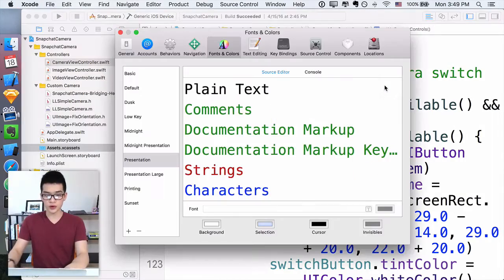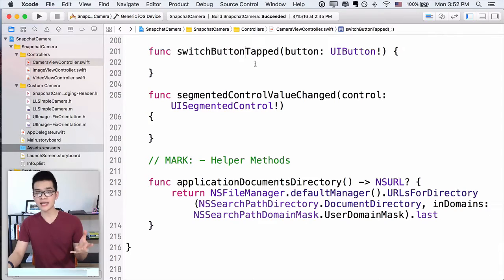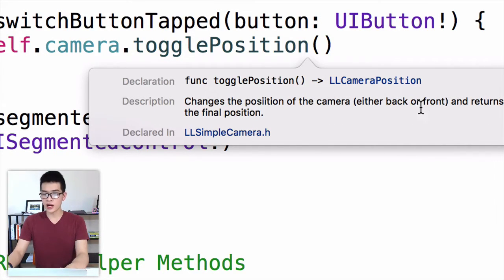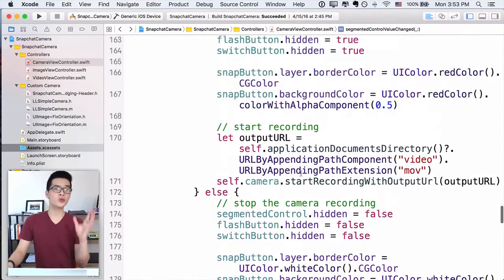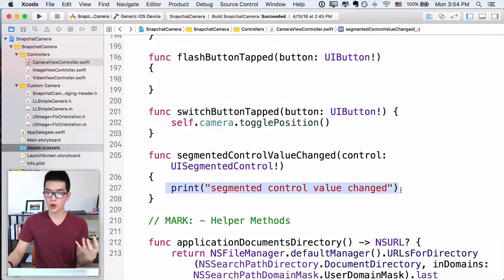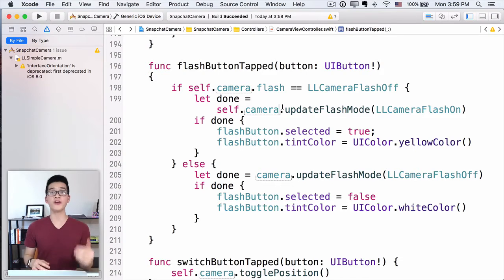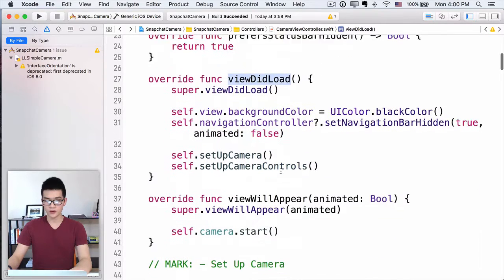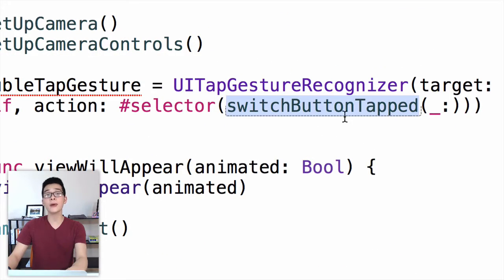Extra Features Configure | Code Hangout ESP 74 | iOS Development Tutorial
Using the standard UIImagePickerController to take videos and photos in your app is cool. But we can make your app stand out so much more by giving it a minimalistic camera that you see in Snapchat, Periscope, Twitter.

*** FREE TRAININGS IN IOS DEVELOPMENT ***